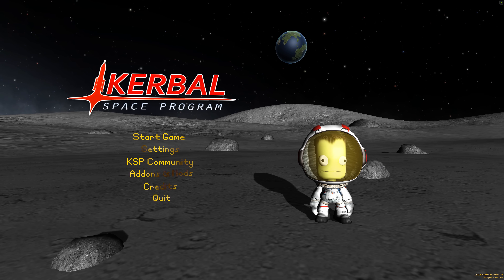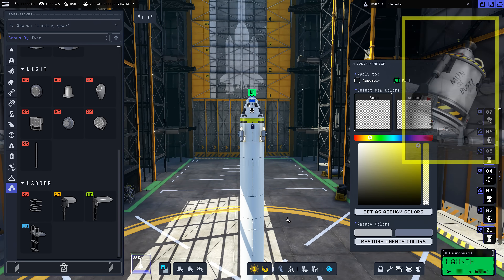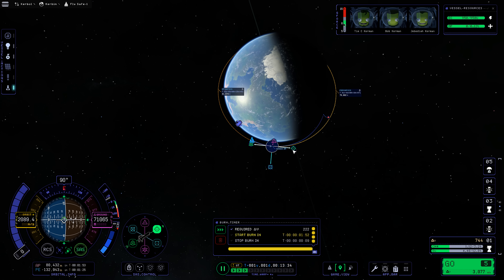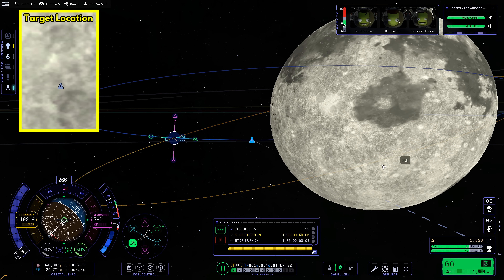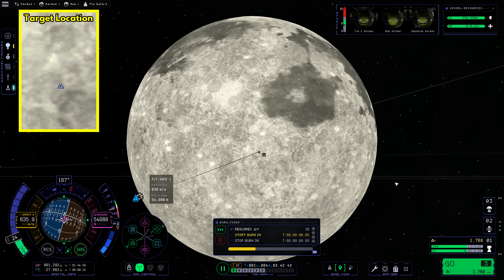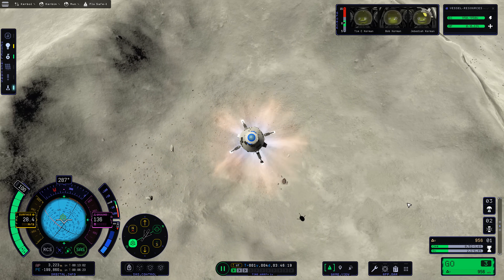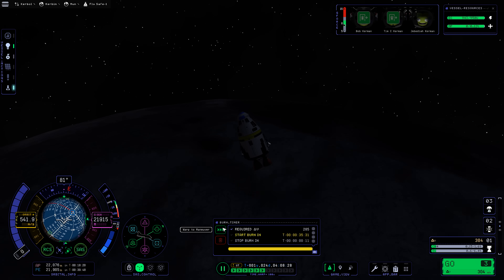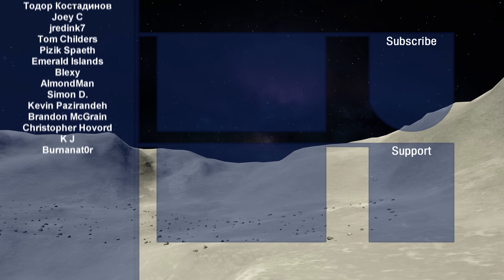I Found the Secret MÜN OR BUST Crash Zone in KSP!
Did you know that in the latest version of Kerbal Space Program 2, you can actually discover the crashed "MÜN OR BUST" moon lander featured in the title screen from KSP 1? Complete with the Sandcastle easter egg too! Let's check it out!

My PC specs:
64 GB RAM
3840 x 2160, 144Hz